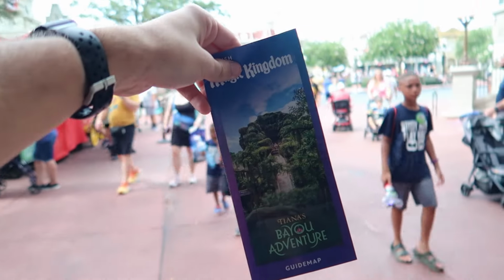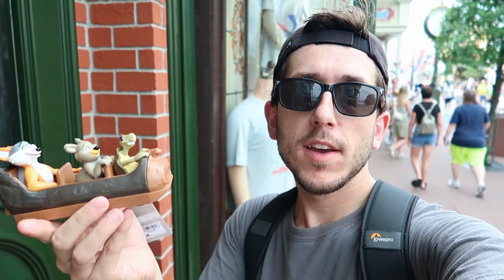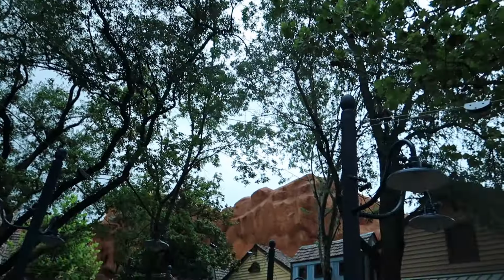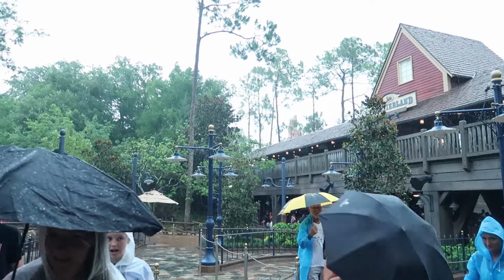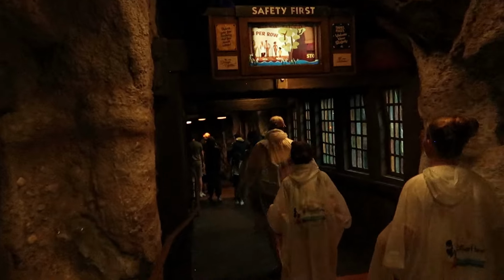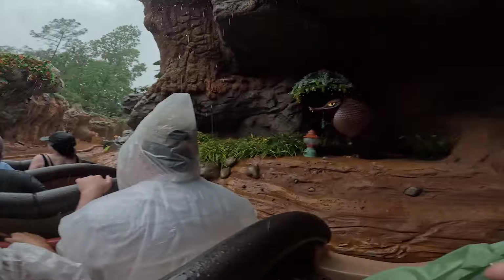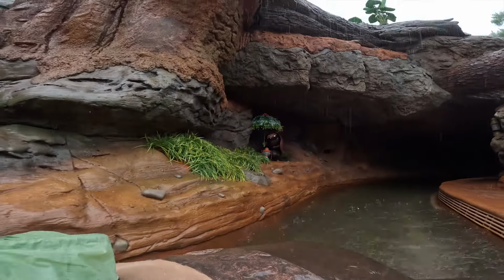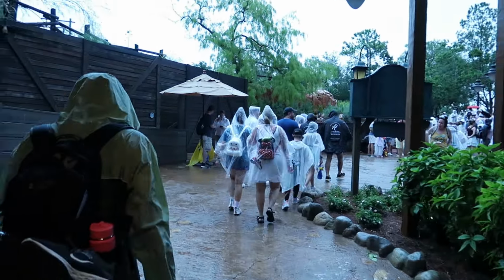Goin' Down the Bayou! Tiana's Bayou Adventure OPENING DAY!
We are going down the bayou! Join us for all the fun that we had on the opening day of Tiana's Bayou Adventure at the Magic Kingdom.